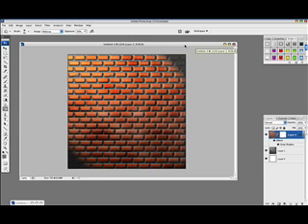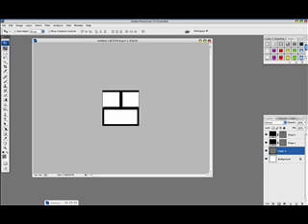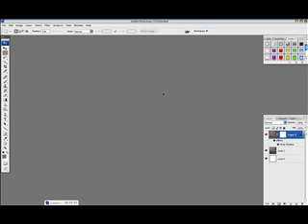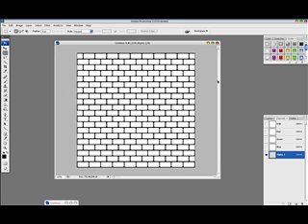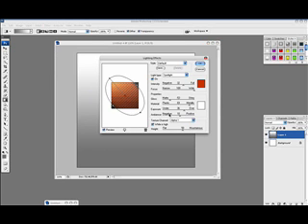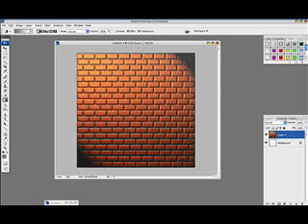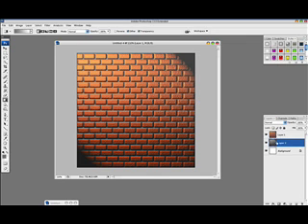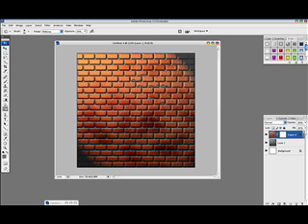Photoshop Tutorial: Brick Texture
WE HAVE A DEDICATED DESIGN FORUM NOW OPEN FOR ANY ONE OF ANY LEVEL, YOU ONLY NEED AN INTEREST IN DESIGN AND ART AND/OR PHOTOSHOP OR OTHER GRAPHIC RELATED APPLICATION. WE OFFER TUTORIALS AND FREE DOWNLOADS AS WELL AS HELP ON ANY NUMBER OF ISSUES. SO WHAT ARE YOU WAITING FOR?

this tutorial will show how you can make a cool looking brick texture using a pattern and channels and lighting effects. yes photoshop does have a filter to do all this for you but this way is more fun and allows you more control.

Tutorial made by Photojunkie of HWP!